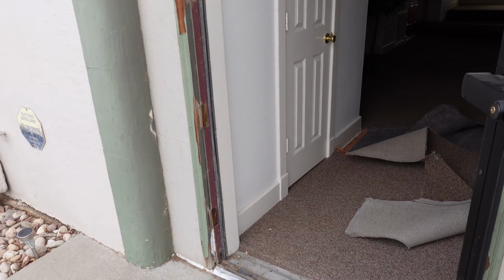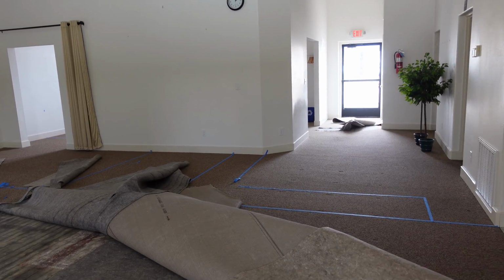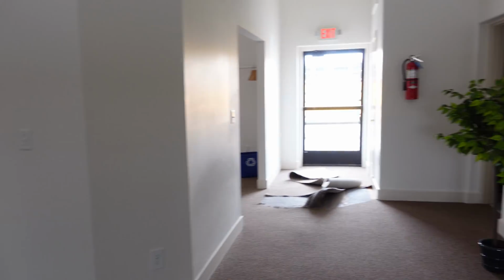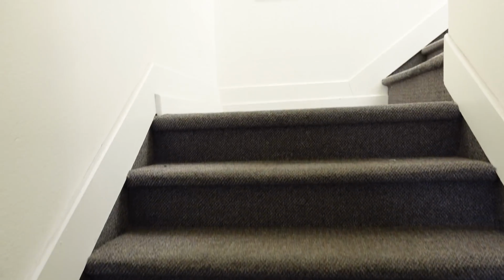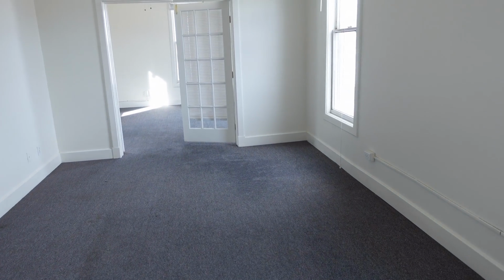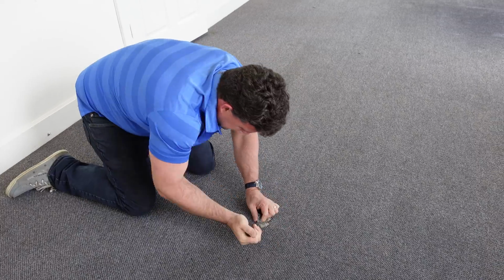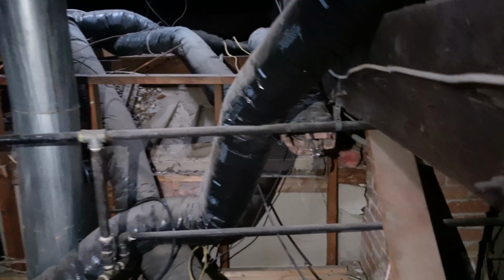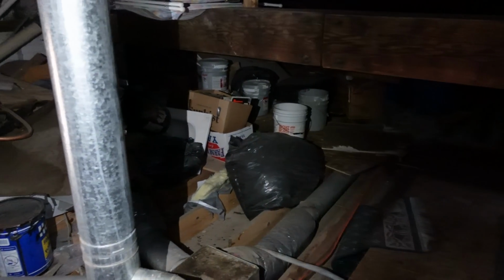First Look at the Apartment and Crazy Attic Above the Old Church in Rental Property 35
I bought this rental property in 2021 with plans to convert it into a 4 plex! It has 2 apartments now and a space that was used as a church in the past. We are making progress with the plans to convert the space and the apartment above the church is now vacant so I am able to show it!

While showing the apartment I got a look at the crazy attic as well and found a few surprises in there! I love creepy old spaces like this!